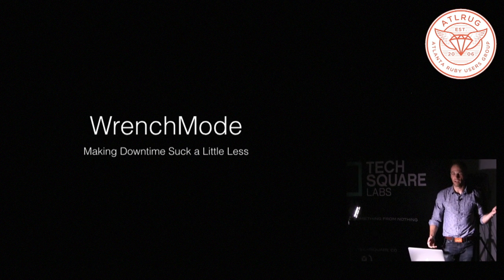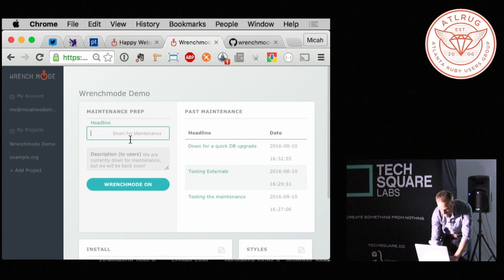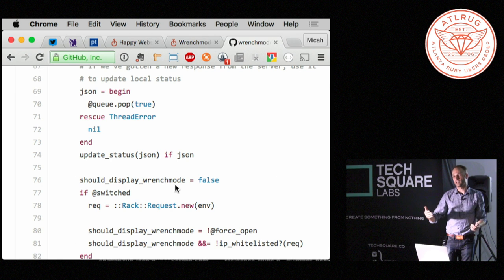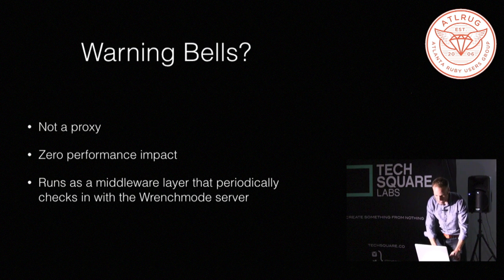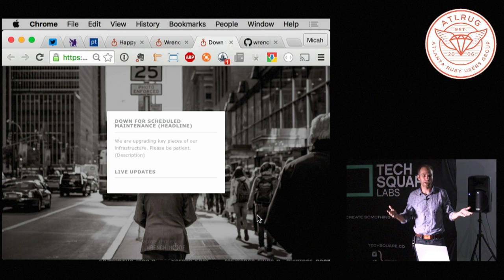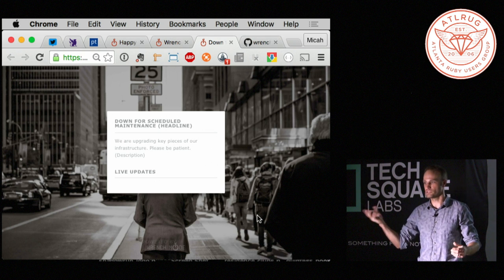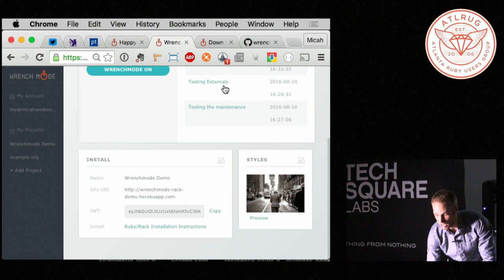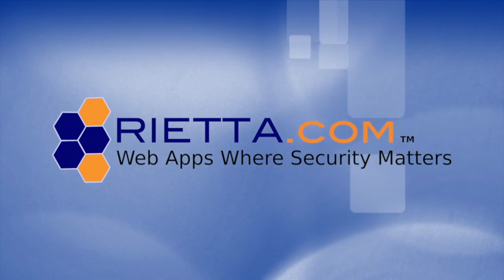WrenchMode - Making Downtime Suck a Little Less - by Micah Wedemeyer